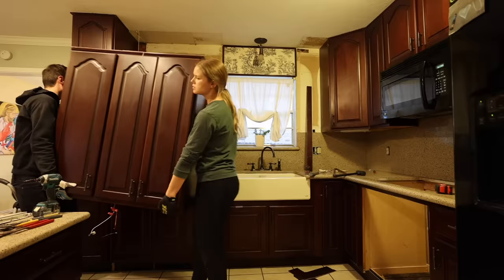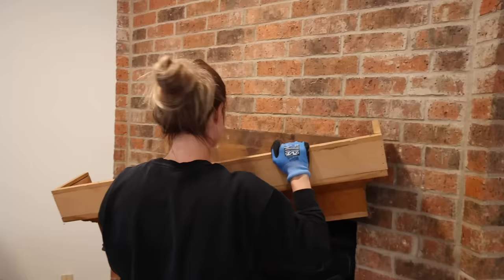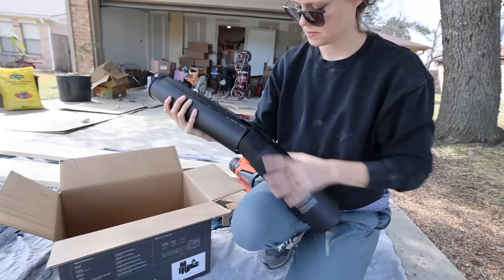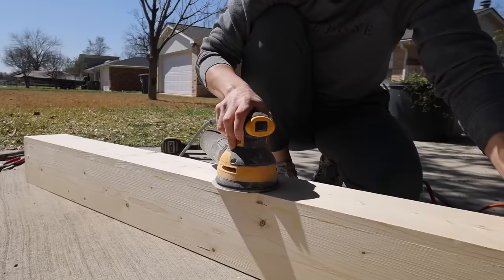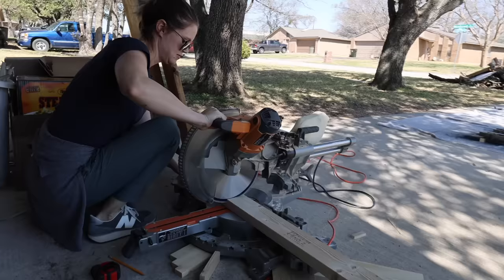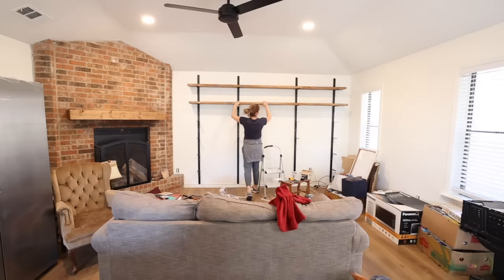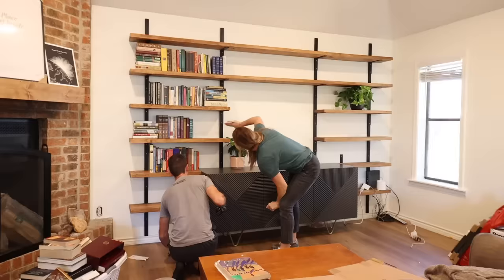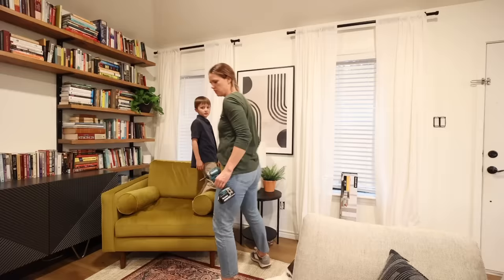DIY Floating Shelves // Living Room Makeover // Extreme Home Makeover Series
[B8 Pro Plus]
[B8 Pro]

Thank you to everyone who gave towards this project, we are truly grateful (and William & Andrea are truly grateful) for each one of you!!! :P
Jules
Quentin
Droolee Dogs
Curious
Lynae Seed
Ilene
Olivia
Lynne
Lauren
Lynn Starkey-shuler
Rebecca
Jul
Sara Marcec
redkay
Michelle
Jackie
Nancy Boyer
MaryM
Jill
Kyla A Gravney
Shannon
McCoy Family
Shirley S
Kendra
Birgitta Storm
Mana and Victor
Jenny Gouws
CHI ANH VU
Suz
Amanda Osborne
Alkassab
Lisa DIY!
blackhairinfo
Caroline E Lawless
Doug & Fayola
Nancy B
Traci
Ashley Osb
Amber Polk
Julie
Amber
Sandy Gentz
Kerry Bowman
Reb
Burnell
Cole
Rhonda
Chris
Erin
Jenn
Jazmin
Moni
Arlene Theresa Suurd
NaomiCardCrazy
Judith Fox
Orlando Bestgen
Erin Chase
Doroty
Kathy
leticia mayfield
Bethzaida Goicuria
Summer
Caitlin veraart
Dayna
Heather
Amanda
Kelly
Kelly
Courtney G
Christina
Amy P.
Joanne Montanez
Tanya
Moni
jgorniak
Julie Amman
Christine
Terr
Rynn
judith
sonewemu
Kayla Silver
Lexus CM Davis
Susan
Sara Ouarchi
Natalie
SABRINA WOOLDRIDGE
Keisha A
Suz
Shirley S
Jacky P
Cindy S
Dana B
Michelle
Lisa Kendoll
Susanne Johns
Meme Scarboro
Carol Valentine
Susie Stokely
Trena Washington
SueOnTheWeb
Sam
Patricia
Angelica Hernandez Green
Liz
Caleb Schatz
Suzanne Young
Suzanne Venkataraman
Heather Morrisey
Kittyjean
Rhonda
Cassie
Lynae Seed
Barbara Moss
Virginia Mecomber
Nancy Rinkers
Ana C.
Mom
Elizabeth Austin
Pam
Sarah Gregory
Ashley
Jeanice
Julia
Wayne Osteen
Jasmine
Carmen
Liza
Michelle
Marsbar
Susan Hall
Toni W
Amber Polk
Adrienne
McKenna Gomez
Alexandria
Moni
Linda J
Vere
Carla
Jaime
Gerta
Doroty
Brianna Murphy
The Red Rocking Chair Customs
Heather Moir
Traci
Sue Parra
Caroline E Lawless
Heidi
Alice
Tina Treacy
Samantha J Vildosola
Katy
Timothy Slayton
Jacquel R. Miranda
Barbara
Cheryl
RIfreskoGuahan
Bejamin
Amy T
The Primeaux’s
Tony S
NaomiCardCrazy
Shannon
Deb Jacobs
Alexandra Spatz
Leah
Ilene Kosoff
Mary
Yoshi
Ali Y
Ashley Nunnally
Ana C.
Jozette
Rachel Anderson
Ivy41605
+ 55 Anonymous Donors

Shelf Brackets
I used 2x10 boards for the actual shelves.

KITCHEN HARDWARE:
Drawer pulls
Shelf brackets

BRICK PANEL
JOINT COMPOUND

KITCHEN CABINET PAINT: Behr "Chimney"

WALL/CEILING PAINT: Benjamin Moore's Simply White (colored matched with Home Depot's Behr paint)